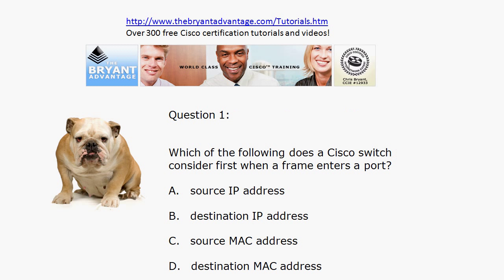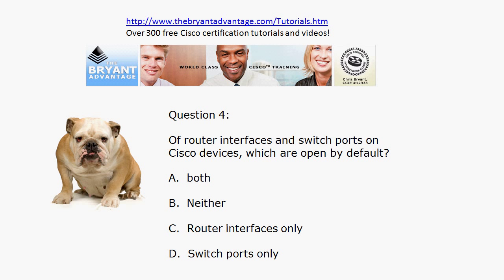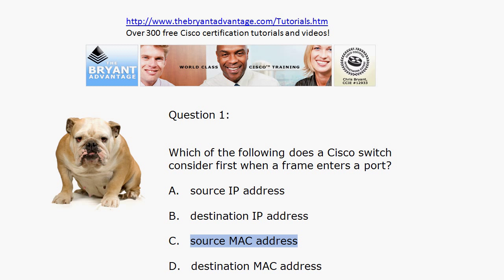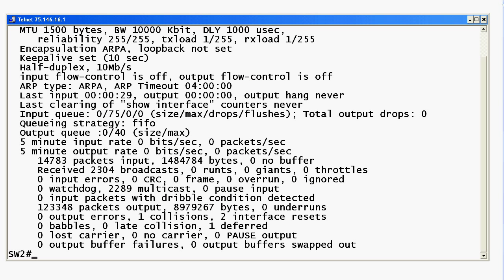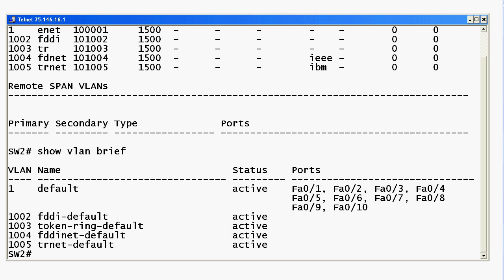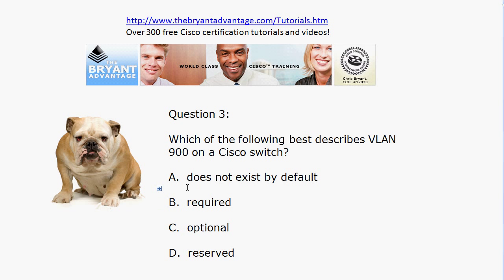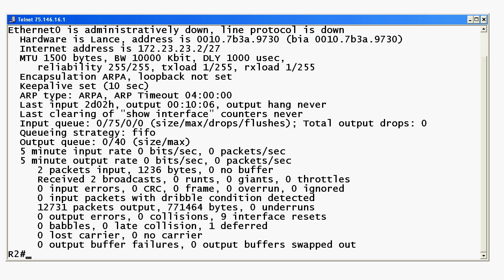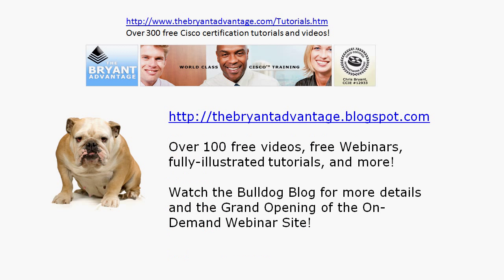CCNA Certification Video Practice Exam 23: CCNA Switching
for over 300 additional Video Exams, tutorials, Webinars, and much more!

In this Cisco Certification Video Practice Exam, you'll be tested on your knowledge of Cisco switches, and I'll even throw in a few demos on live Cisco routers and switches!

Chris Bryant
CCIE #12933
"The Computer Certification Bulldog"